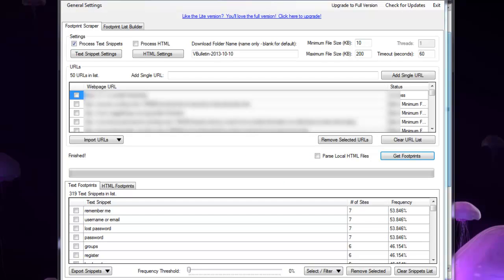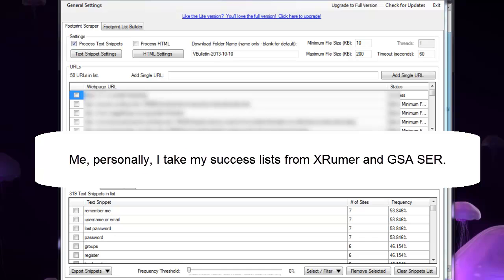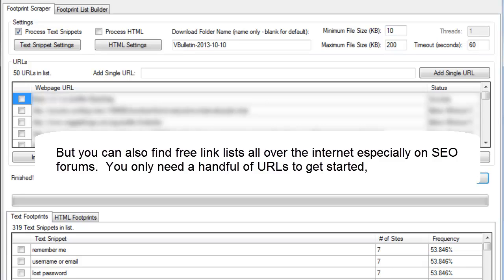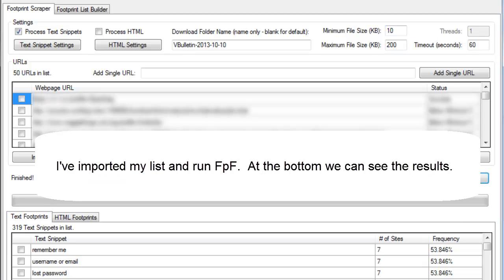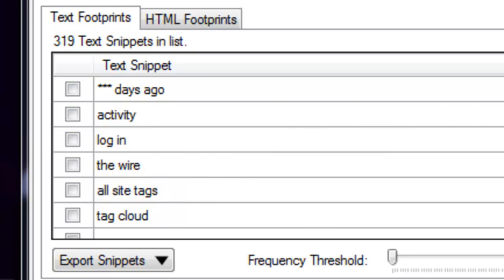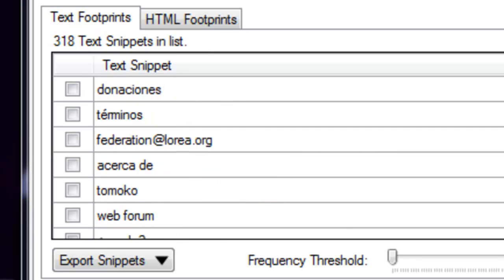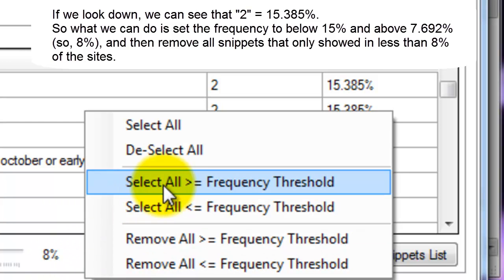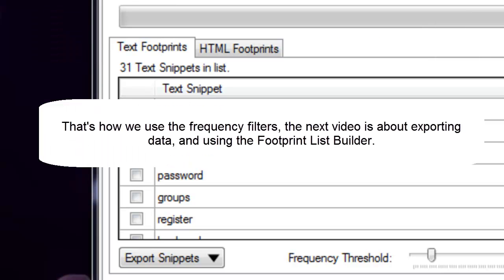Footprint Factory Free, Video 3